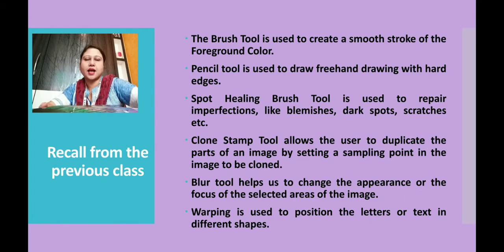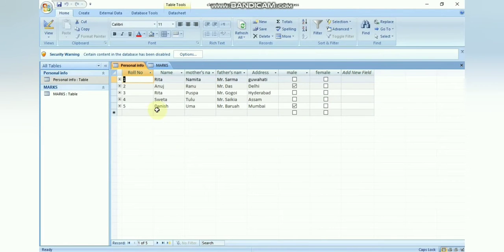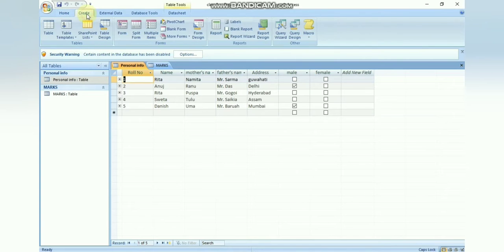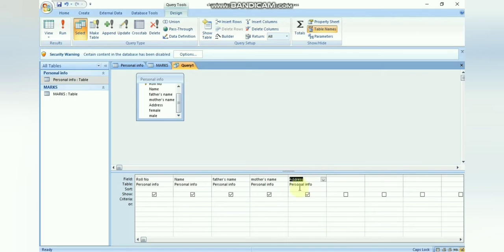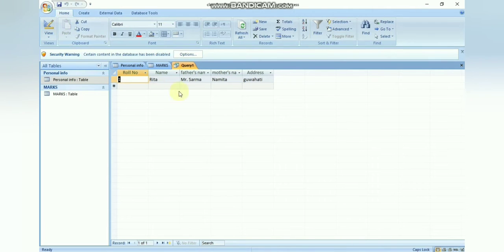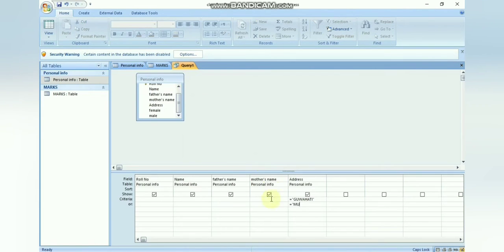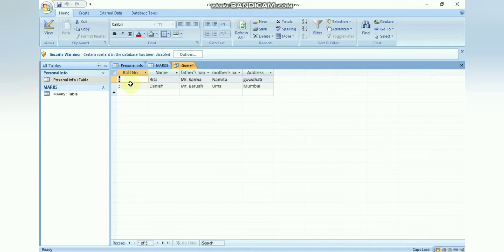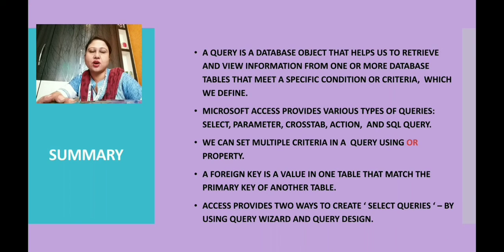Working with Queries( RECAPITULATION)- CLASS- 8 SEC-C - 30TH SEPTEMBER @ SFS NARENGI